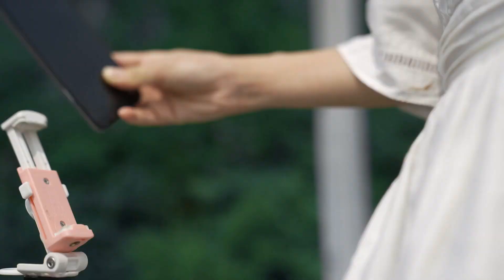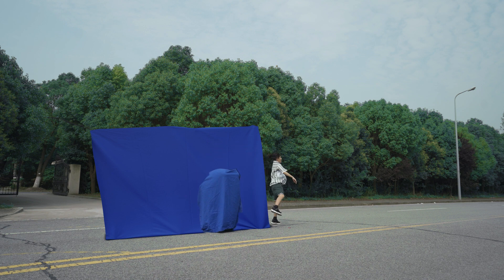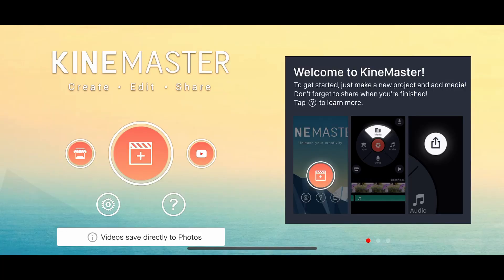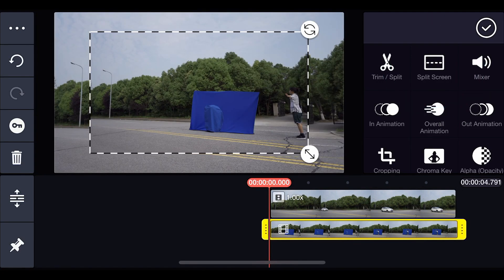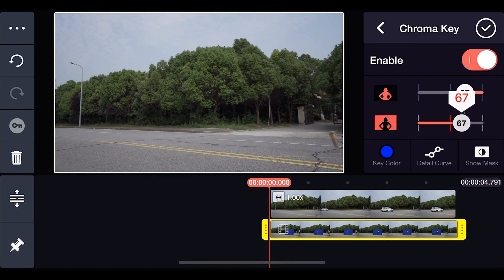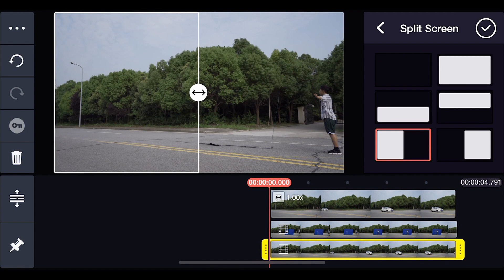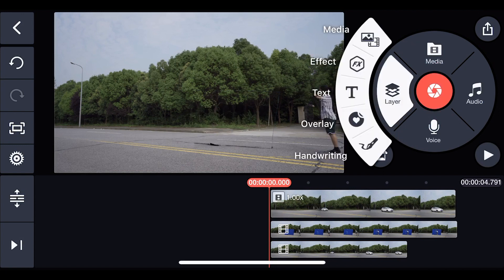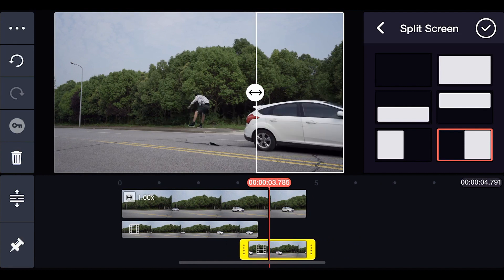Stunt Hero by CAMystery - The KineMasters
Be your own stunt double! CAMystery takes you step-by-step through creating an exciting stunt scene. Learn how to use the power of KineMaster's Chroma Key tool to do this yourself!

Remember to turn your SUBTITLES ON!

Don't forget to check CAMystery's channel too!